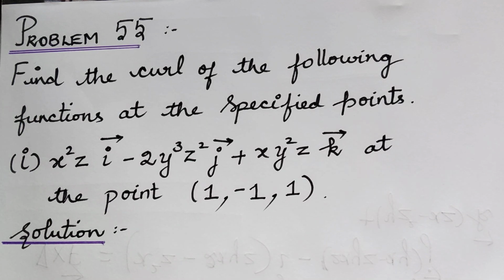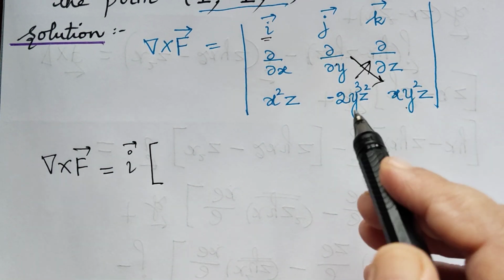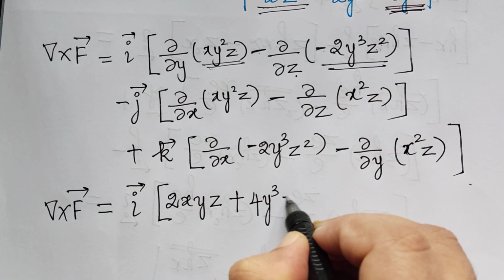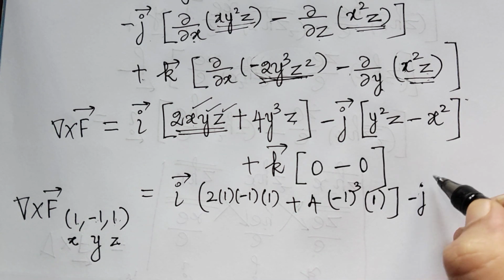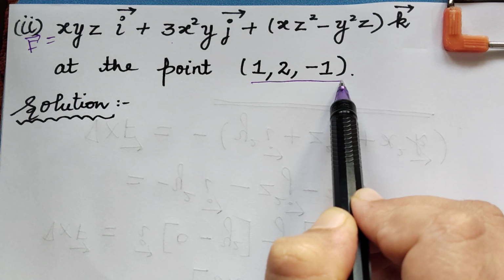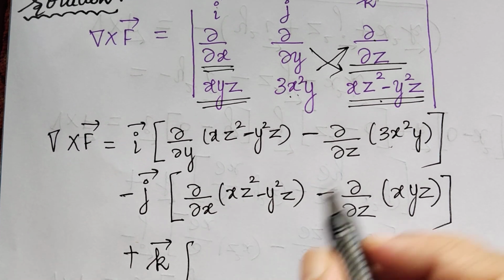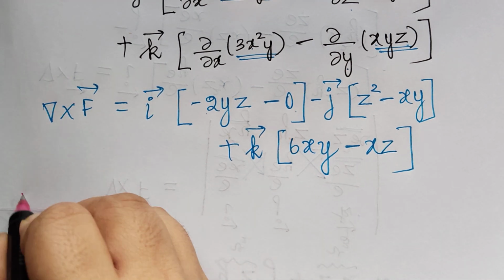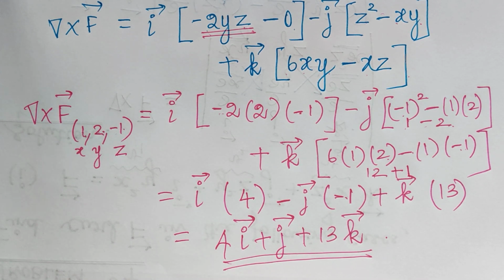curl of a vector point function at a specified point || vector differentiation|| lecture 18